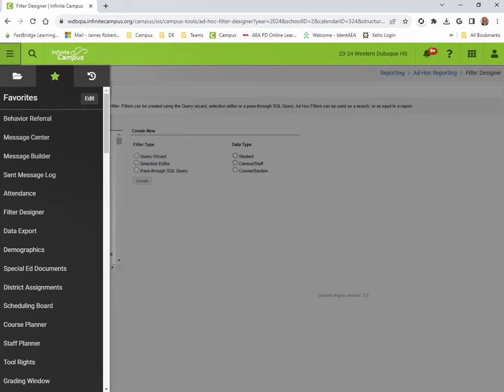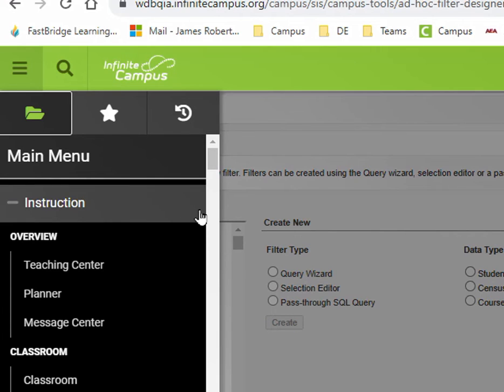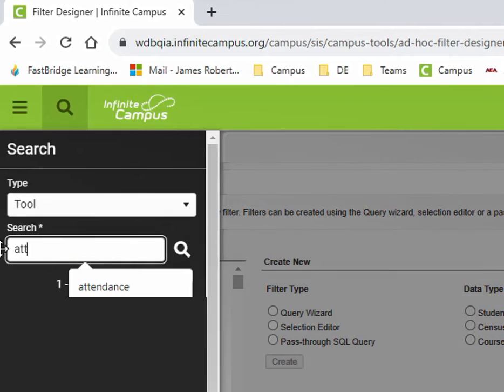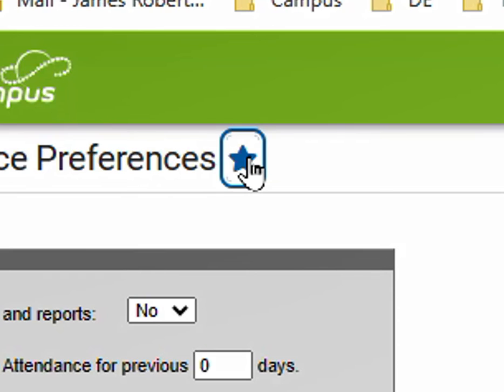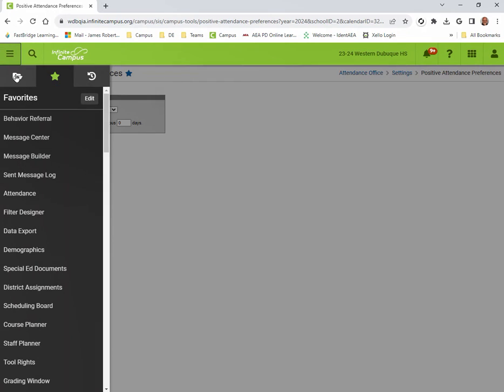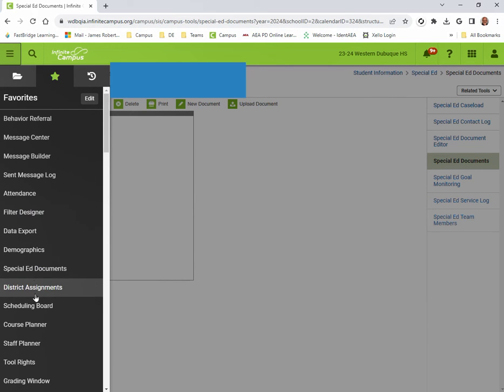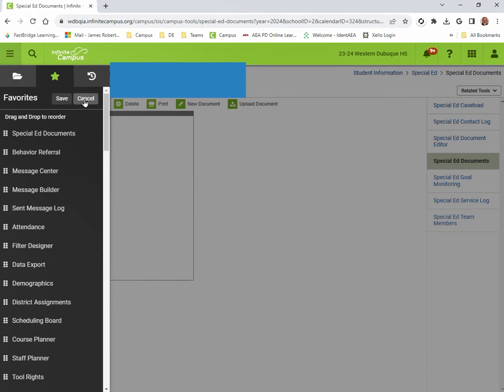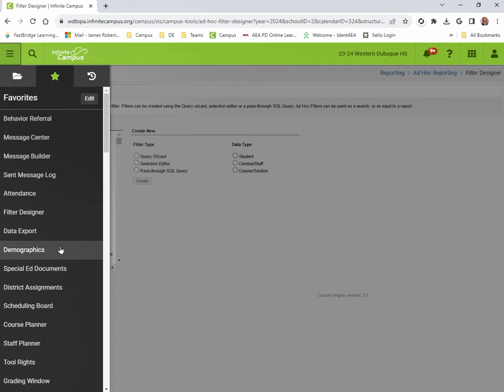Infinite Campus: Adding and Arranging Favorites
This video shows you how to mark a Campus Tool as a favorite and how to reorder your favorites list.  This video is created for the educators at WDCCSD.